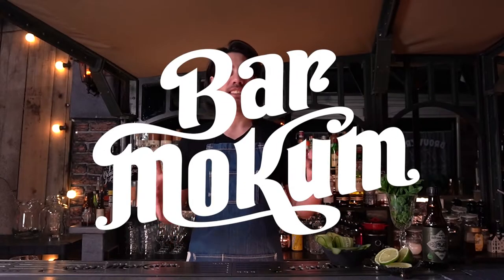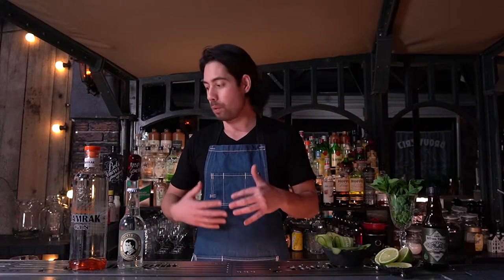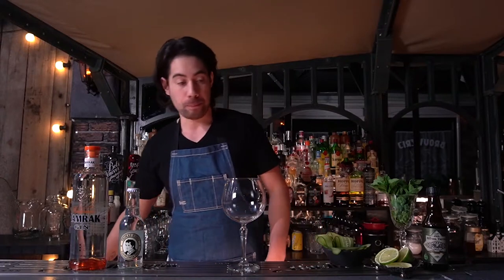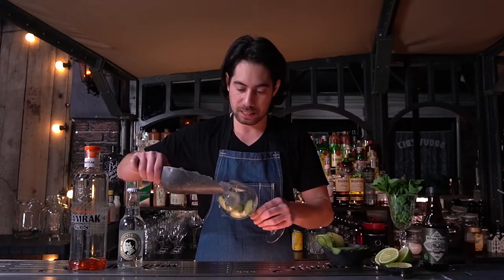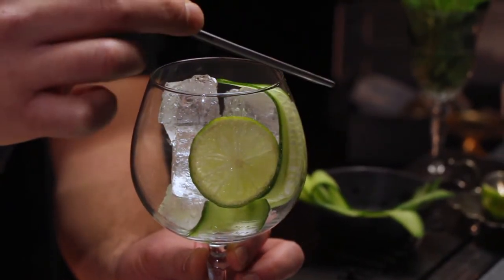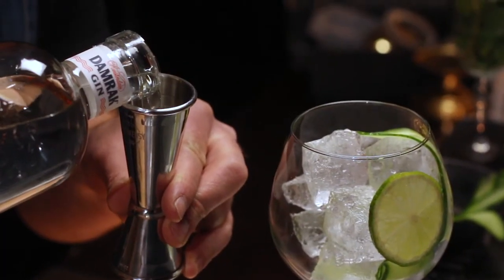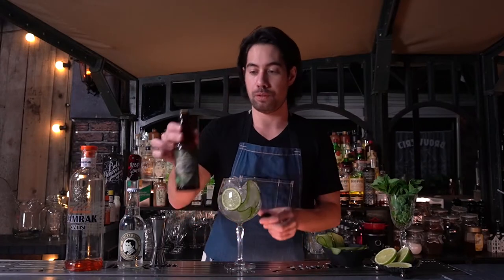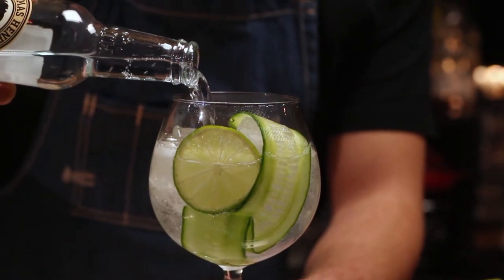How to make the "Ginnegapper" G&T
In this video i explain how you can make the "Ginnegapper".
Which is a Bar Mokum classic and a twist on a G&T.

Recipe:
45 ml or 1.5 oz Gin (high in citrus works best)
2,5 ml lime juice (approx. 1-2 squeezes of lime)
1 dash celery bitters
Top up with elder flower tonic

Garnish with:
Lime wheel

Proost!